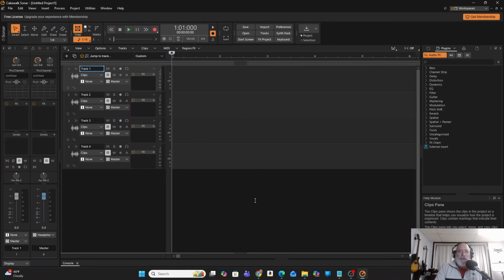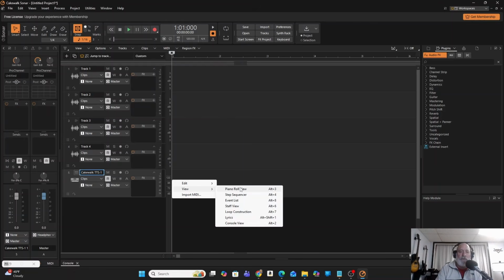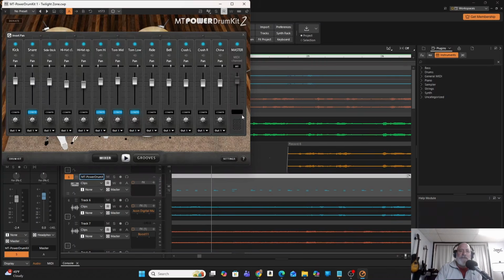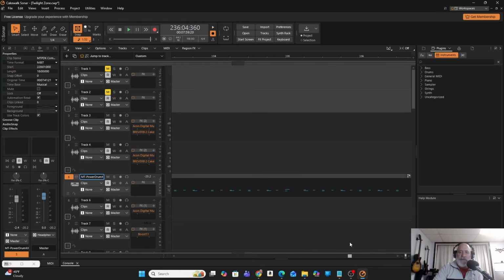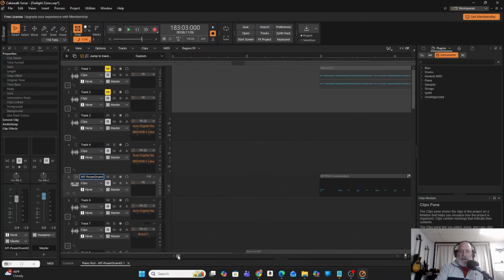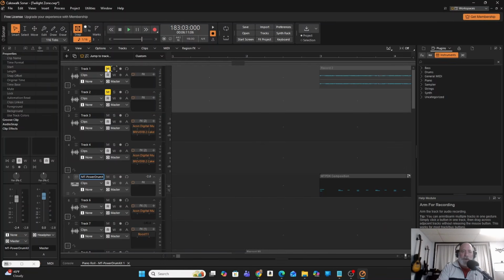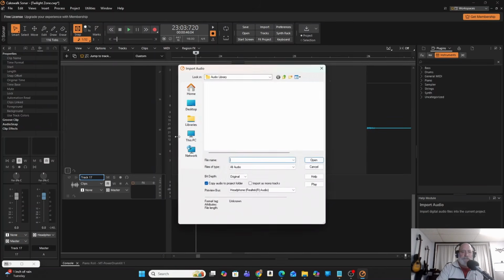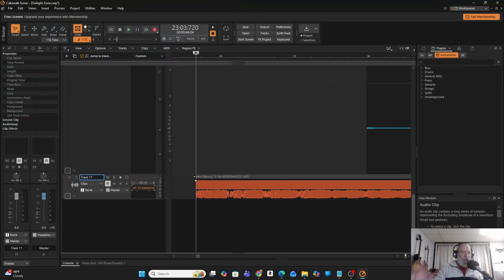Cakewalk Sonar: The Best FREE DAW for Home Recording Right Now(?)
Took two weeks off and came back with a 20+ minute deep dive on Cakewalk Sonar, the surprisingly powerful FREE DAW (Digital Audio Workstation) for home recording and mixing music! In this Cakewalk review and tutorial, I explain why it might be the best free DAW for your journey from scratch to streaming.

Cakewalk Sonar and why I Chose It
If you're looking for professional tools without the crippling up-front & subscription costs, Cakewalk is the answer. Join me for a detailed look at some of its capabilities, low system requirements, and how I use it to get my music ready for all the streaming services like YouTube Music, Spotify and iTunes.

Want to skip some of my rambling? Use these timestamps!
0:00 Intro
0:26 Cakewalk: Laptop/PC Minimum Requirements
0:55 Cakewalk: Laptop Setup I Use
1:10 Which DAW Should I Use? Cakewalk
1:28 Cakewalk Sonar Overview
1:49 Why I Chose Cakewalk
1:57 Cakewalk: It's Free!
2:29 Cakewalk is Made for Windows
2:44 Cakewalk on a Mac? No, but...
2:57 Cakewalk: Piano Roll View
3:09 Cakewalk: Unlimited Tracks and Takes
3:47 Honesty Time: Cakewalk Limitations
4:39 Cakewalk Demo: New Project and Track View
5:29 Cakewalk Demo: Console View
6:26 Cakewalk Demo: Insert Virtual MIDI Instrument
7:30 Cakewalk Demo: Piano Roll View Intro
9:20 Cakewalk Demo: Opening an Existing Project (Twilight Zone)
9:40 Cakewalk Demo: Existing Project Track View & Listen
11:12 Cakewalk Demo: Percussion/Drums (Groove Clip) Looping
13:57 Cakewalk Demo: Modify Percussion/Drums
15:49 Cakewalk Demo: Recording Process Overview (Drums, Guitar, etc)
16:15 Cakewalk Demo: Overview of the Buttons Within a Track
16:31 Cakewalk Demo: How to Record a Track
17:35 Cakewalk Demo: Listening to a Project
18:38 Cakewalk Demo: Waveform View & Clipping
19:40 Cakewalk Demo: Export Audio
20:15 Cakewalk Demo: Mastering the Exported Audio
22:25 Cakewalk Demo: AR TG Mastering
23:30 Cakewalk Demo: Review and Summary
23:43 Cakewalk Demo: Cakewalk in a Nutshell
25:12 Cakewalk "Sales Pitch"
25:35 More Cakewalk Videos to Come
26:06 Next Video: Shooting Star by Bad Company
26:30 Hooked On A Feeling - Available for Streaming
26:42 Outro

Welcome to Open Mike Workshop — where real musicians learn, record, and grow together. Whether you're building your first home studio or polishing your next cover track, I share recording tips, gear talk, and behind-the-scenes sessions from a regular musician’s point of view.